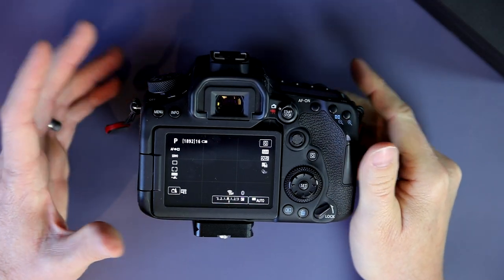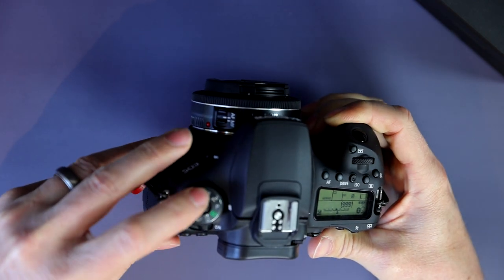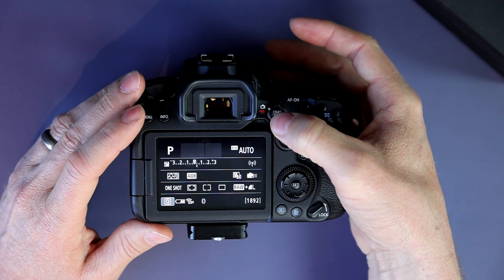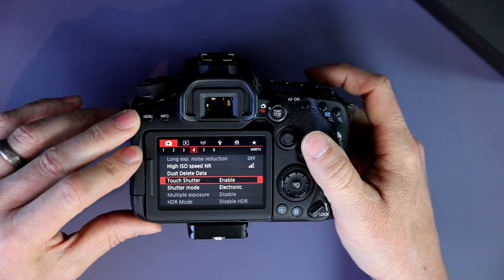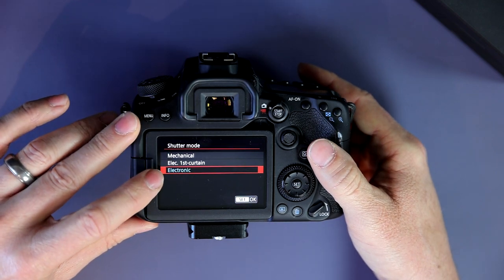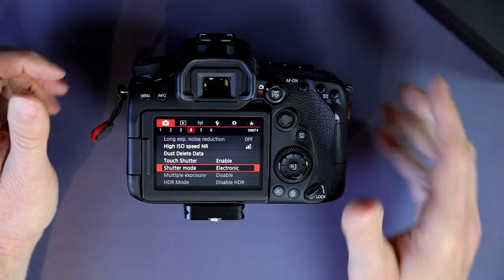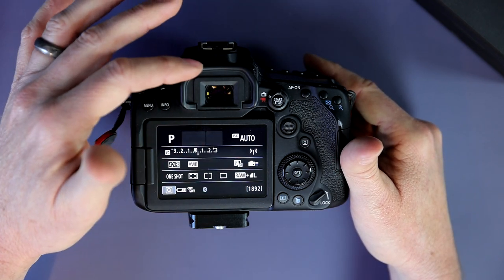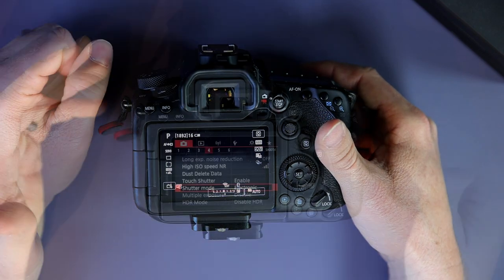Silent Mode on The Canon 90D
Silent Mode on The Canon 90D is a really short video that shows how to take absolutely silent photographs on the canon 90d. It is very simple and can be very useful in some situations. Hopefully this can be useful and helpful.